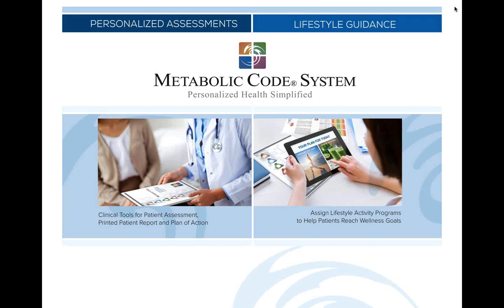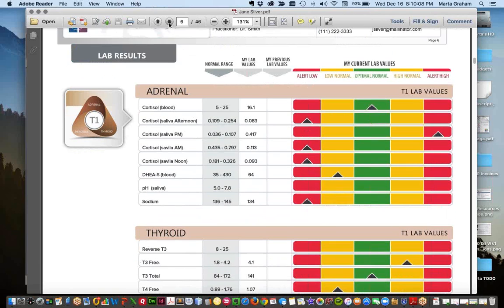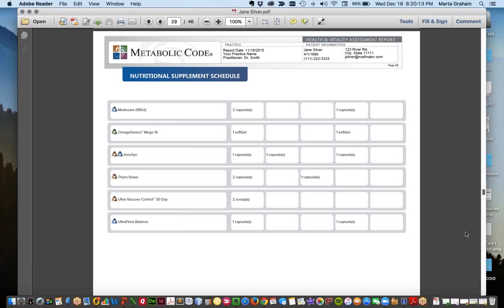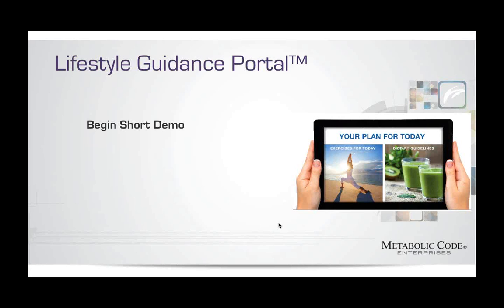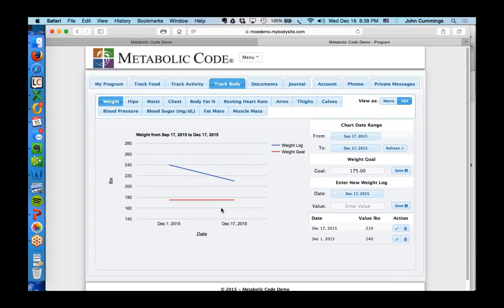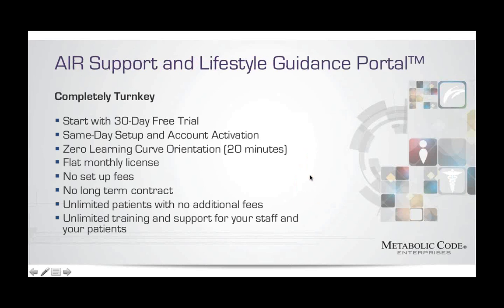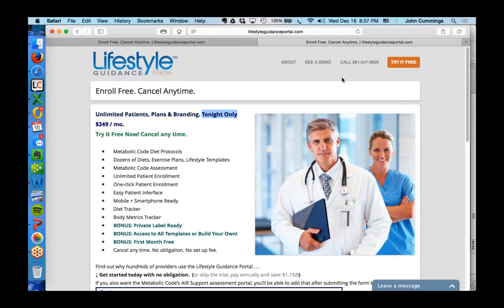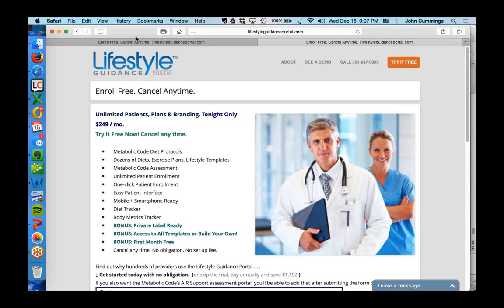Metabolic Code System™ hosted by A4M